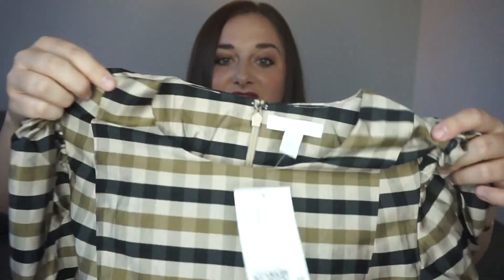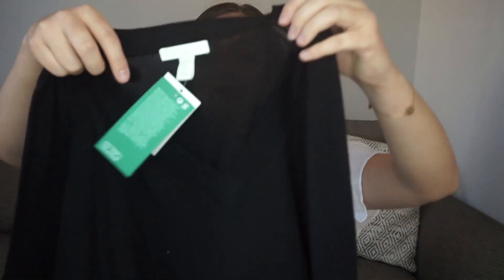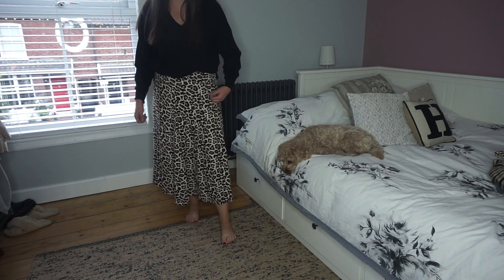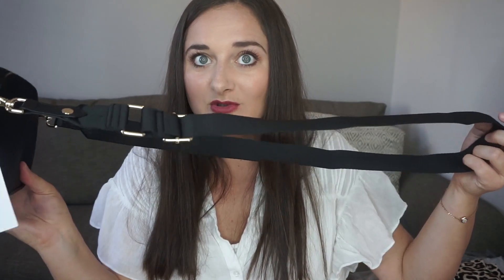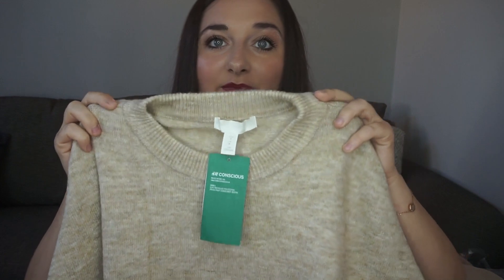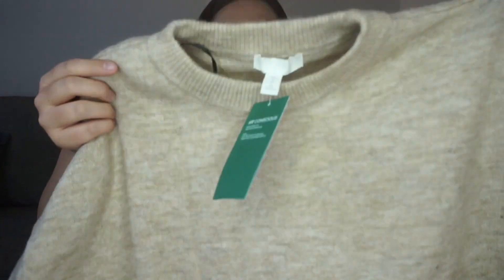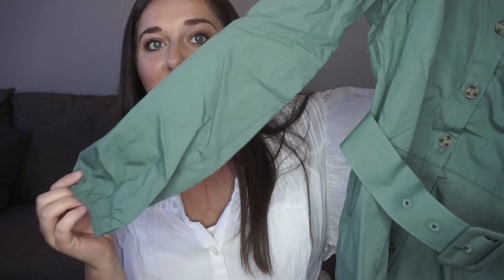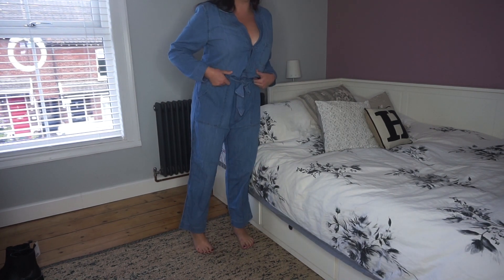HUGE H&M AUTUMN HAUL AND TRY ON // What's new in H&M August/September 2020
H&M Autumn Haul and Try On for August/ September 2020!

New videos on Thursdays and Sundays (or on any other day if I have iMovie issues 😆)!